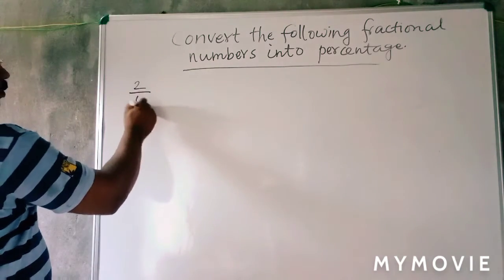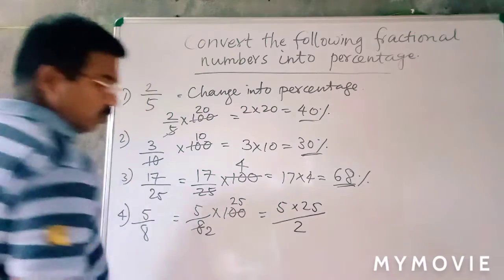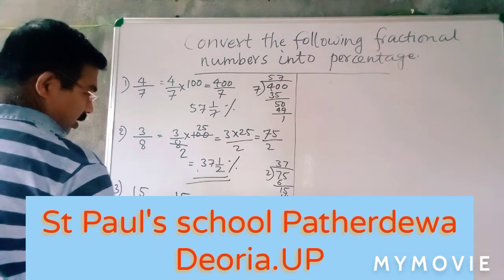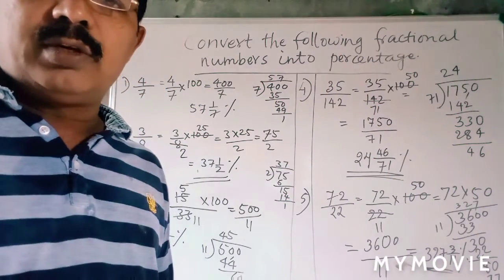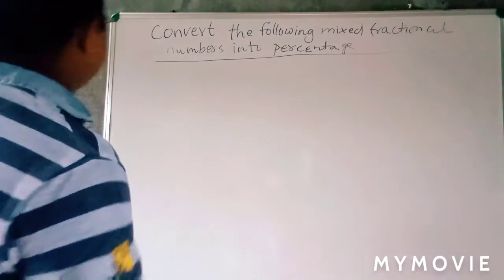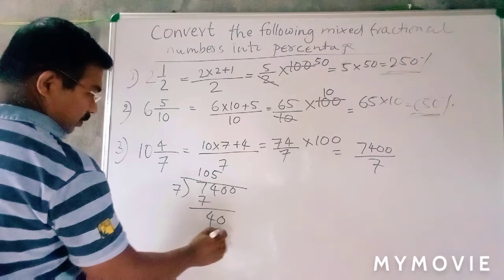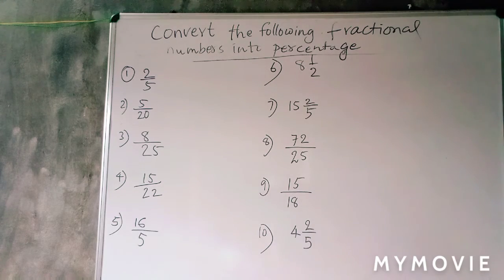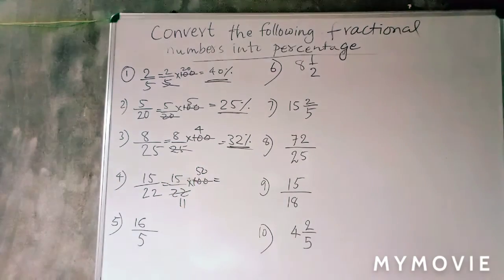Fractional numbers into percentage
convert fractional numbers into percentage